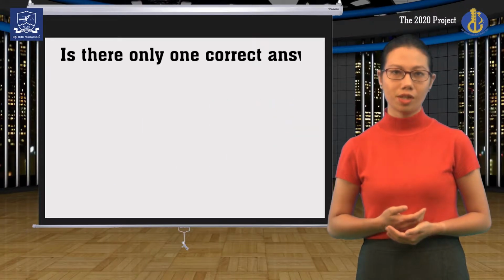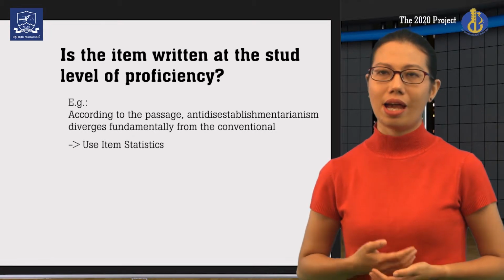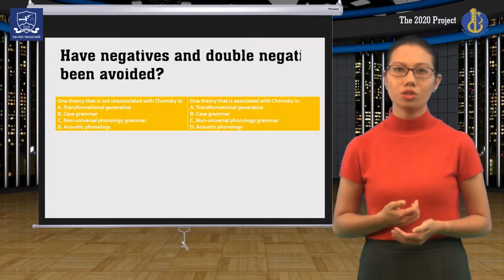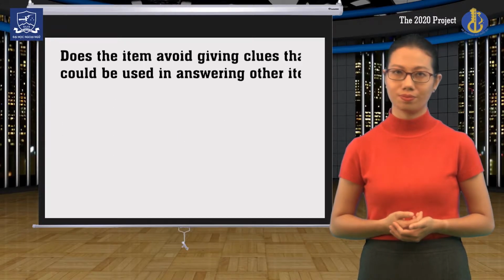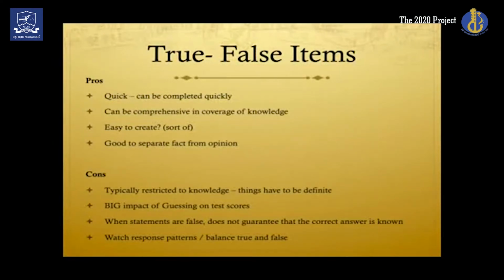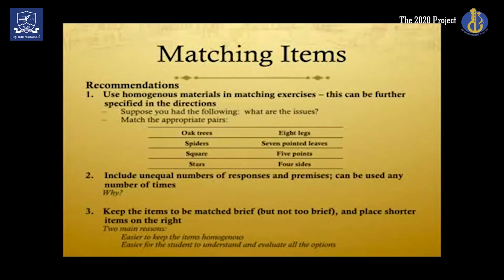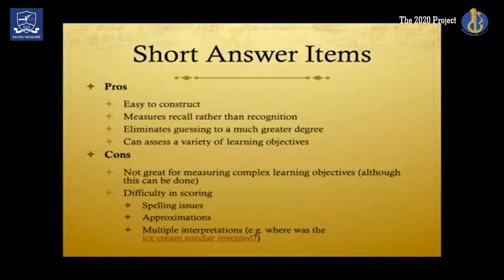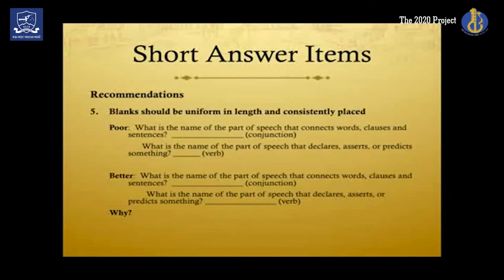CT09 M06 V02